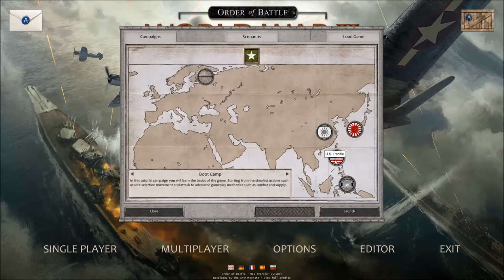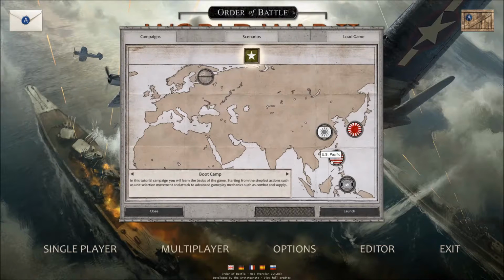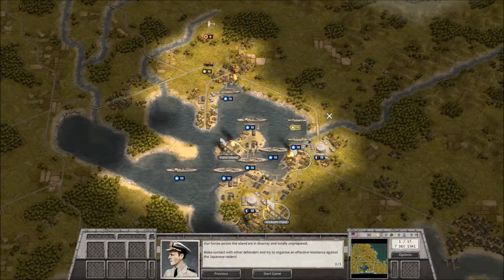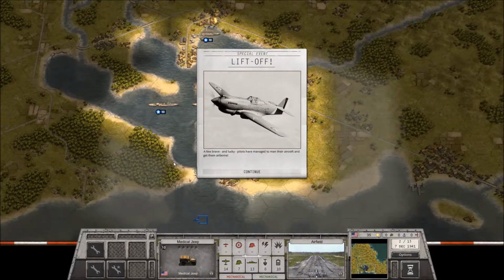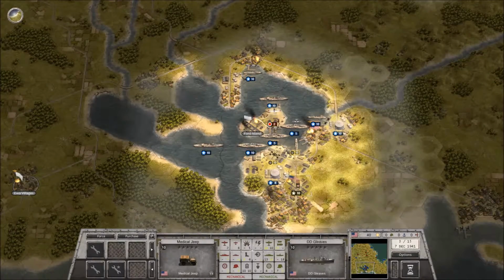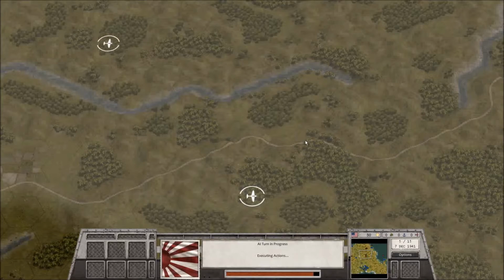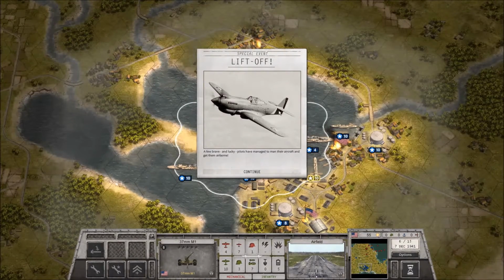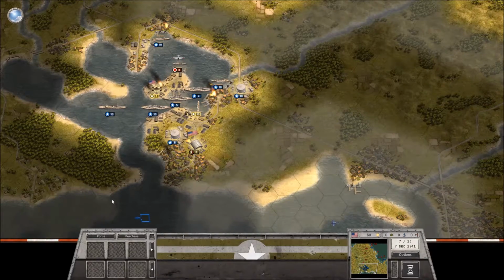Order of Battle: World War II - U.S. Pacific Episode 1 Let's Play (Pearl Harbor)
In this video I play Order of Battle: World War II a WWII turn based strategy in which you command an army, air core and navy in scenarios.